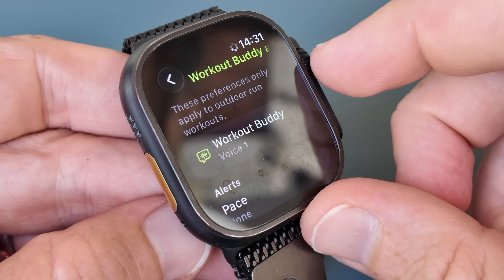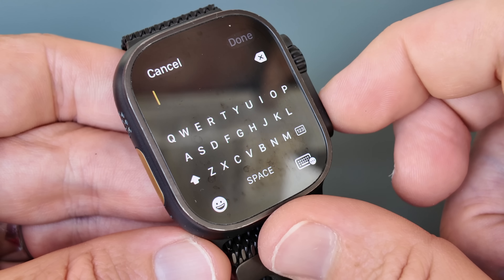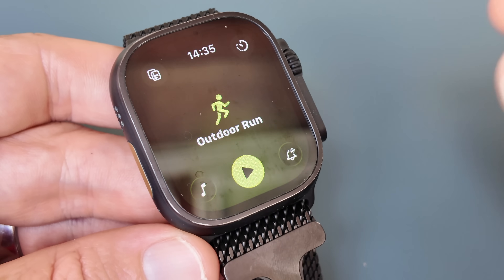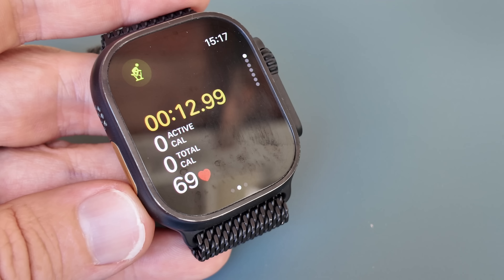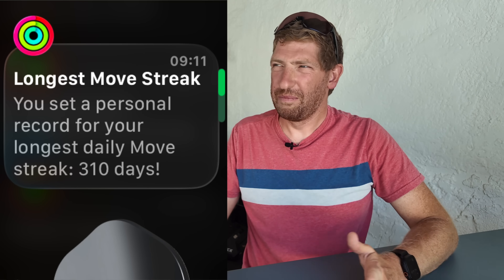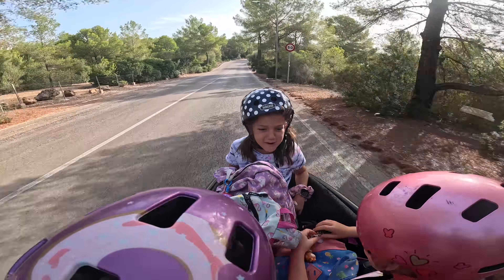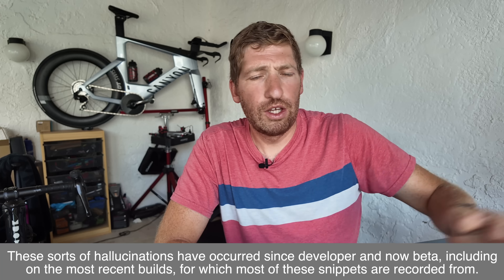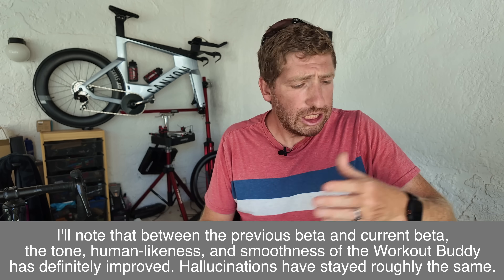Apple WatchOS 26 & Workout Buddy: Real Life Test Thoughts!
Apple has released WatchOS 26 to the public beta, after roughly six weeks of developer beta access. I’ve been using it since the announcement last month at WWDC, and have a pretty good feel for the new features, both minor tweaks, as well as the larger tweaks. This includes the new glass-like UI (called Liquid Glass), the ability to sync Notes, as well as fitness-focused features like Workout Buddy and the redesigned user interface.

Now obviously, it’s still in beta (just expanding availability from developer beta to public beta), with the ultimate release slated for this September, likely alongside new watches. As always, except that the new features introduced in the WatchOS 26 beta are only a portion of the new things that ultimately end up in WatchOS 26 when it hits both new and old watches this fall. That’s because Apple always holds back certain features to announce at their September event, and many times these features are available across more than just the newly announced watches.

Note that WatchOS 26 is available for Apple Watch Ultra 2, Ultra 1, Series 10, Series 8, Series 7, Series 6, and SE (2nd Gen).

In any case, let’s get into it.